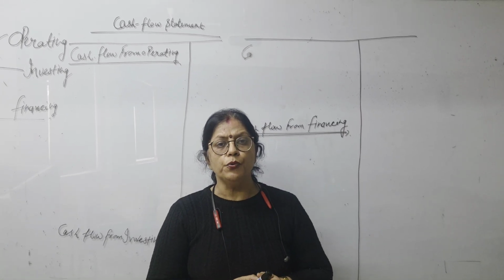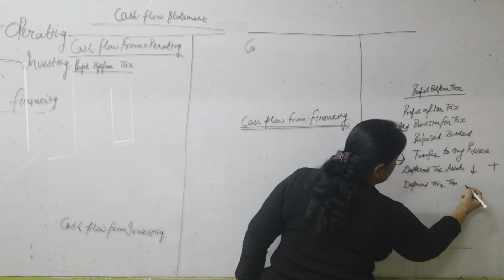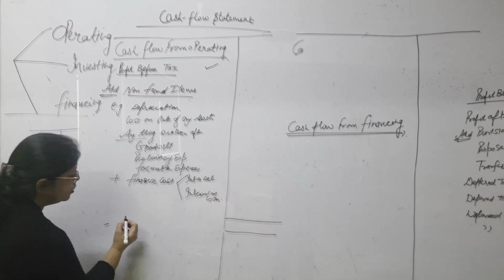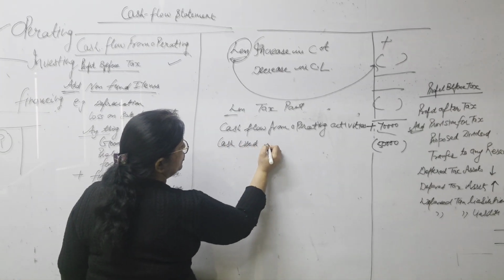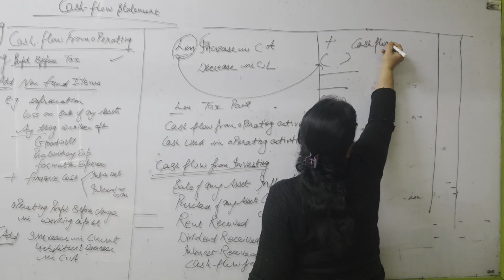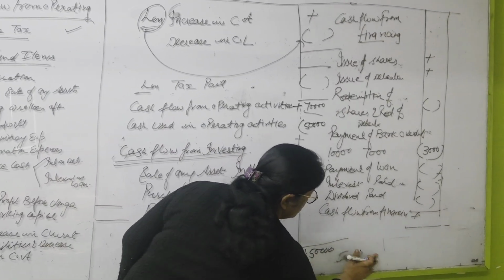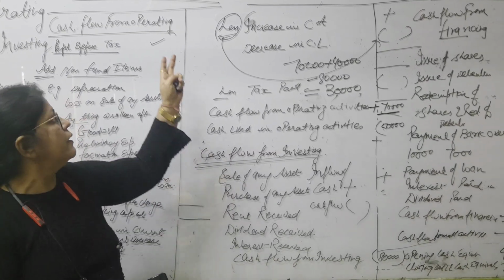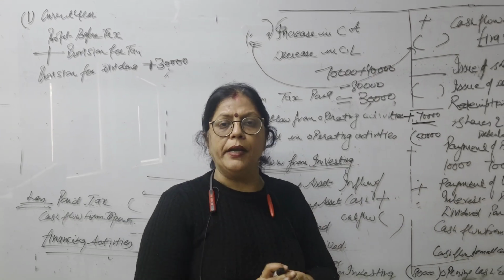Cash Flow Statement | Important Format for Exams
In this video, you will learn the complete format of Cash Flow Statement for Class 12 Accounts as per board exam pattern. This explanation is specially designed for students preparing for CBSE and other board exams.✅ Proper format presentation✅ Operating, Investing & Financing Activities✅ Important adjustments✅ Step-by-step explanation✅ How to write in exam to score full marksThis video will help you understand how to present the Cash Flow Statement correctly in your board exams and avoid common mistakes.🎯 Watch till the end for better clarity and exam tips!